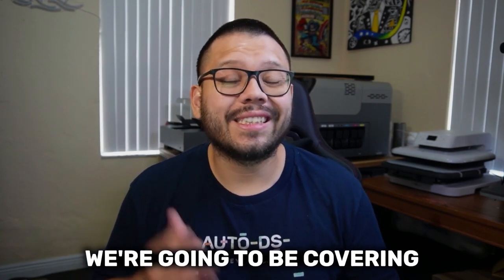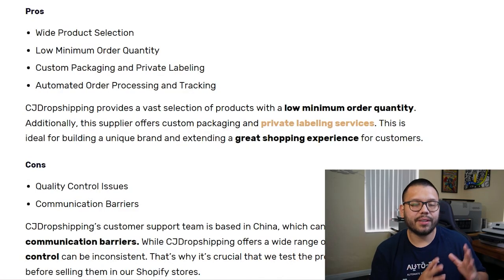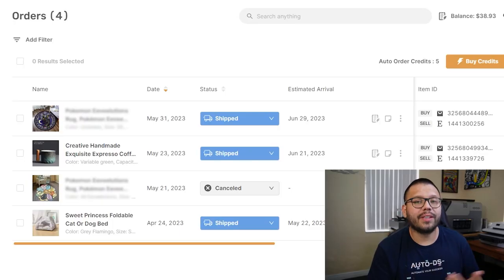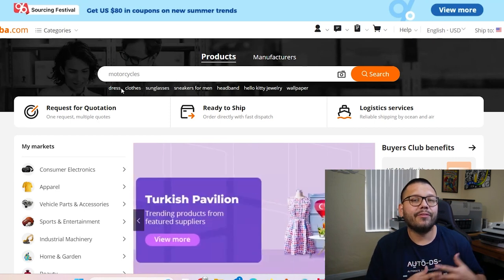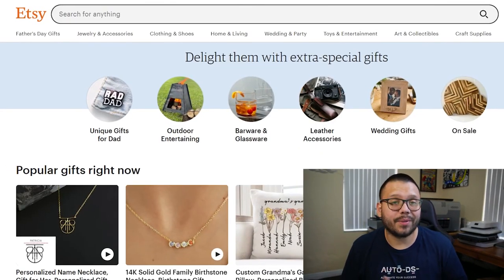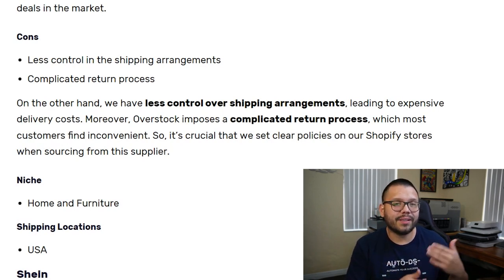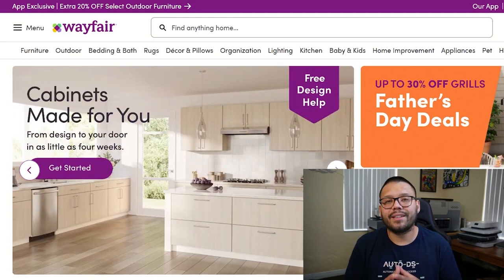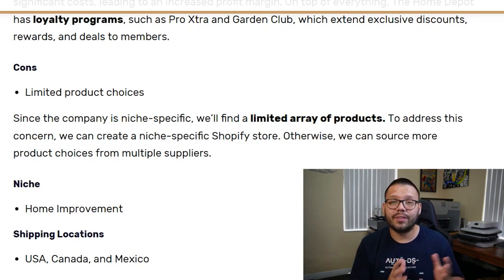The 17 Best Dropship Suppliers For Shopify Dropshipping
🌟 FREE SHOPIFY TRIAL🌟 Build your online store in one platform with all the eCommerce features you need to start, run, and grow your business 👇

Explore the Top Dropshipping Suppliers for Your Shopify Store

Are you an aspiring Shopify dropshipper in search of reliable suppliers to stock your store? Look no further! In this video, we unveil the top Shopify dropshipping suppliers that can take your eCommerce business to new heights.
Join us as we dive into the world of Shopify dropshipping and discover:

🔥 The best Shopify dropshipping suppliers to partner with
📈 Key features and advantages of each supplier
🎯 Tips for selecting the right supplier for your niche and target audience

Whether you're selling trendy fashion items, innovative gadgets, or niche-specific products, this comprehensive list covers a wide range of suppliers to meet your specific needs. Don't miss out on this opportunity to uncover the top Shopify dropshipping suppliers for your store's success!

00:00 - Introduction
1:18 - CJ Dropshipping
2:45 - Costco
3:33 - Sam's Club
4:25 - Direct Purchase Through AutoDS
4:54 - DHgate
5:53 - Costway
6:25 - Alibaba
7:02 - Walmart
7:36 - AliExpress
8:56 - Etsy
9:40 - Banggood
10:04 - Overstock
11:02 - Shein
11:48 - Target
12:27 - Wayfair
13:20 - Ebay
14:21 - Home Depot
15:09 - Amazon
15:43 - Fulfilled by AutoDS
16:22 - Bonus
17:54 - Conclusion

✅ Sell These Right Now - The HOTTEST Dropshipping Products

🚀 JOIN US ONLINE:
👉 Facebook Community: